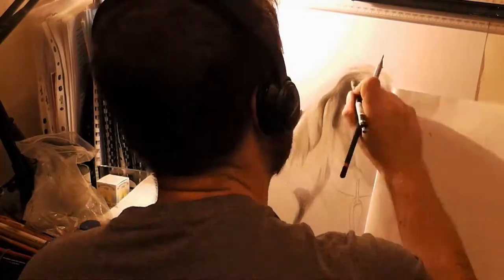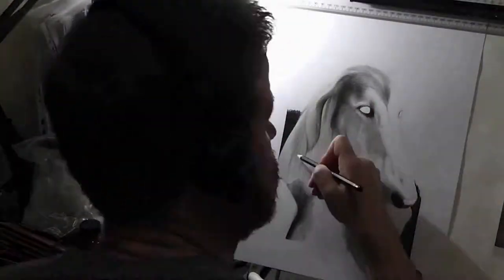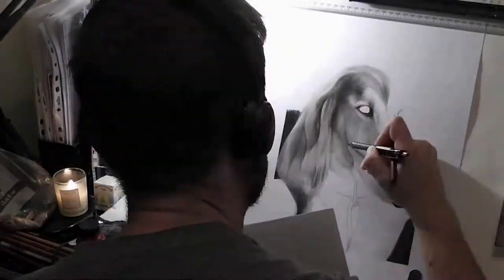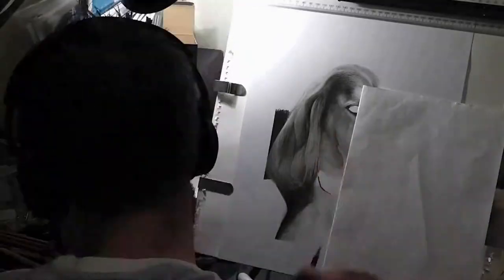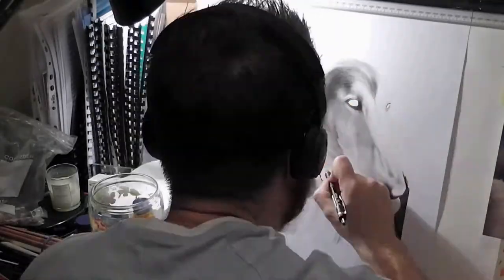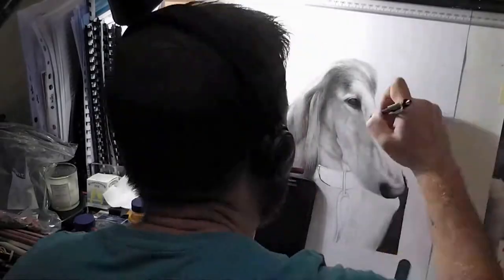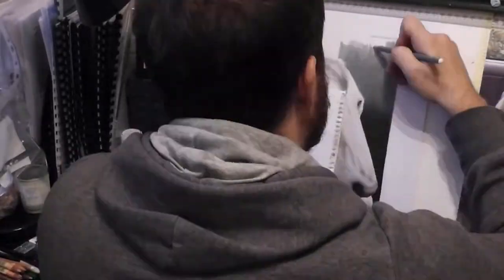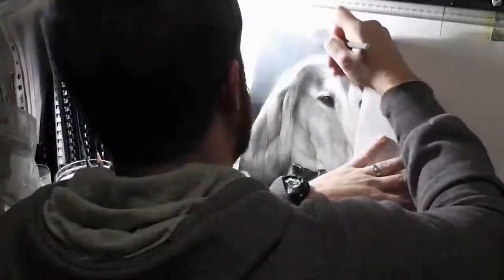Realistic dog drawing. Pet portrait of Oz the Saluki dog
A time lapse drawing of a very handsome Saluki dog called Oz. This is 30 hours of drawing reduced to a 3 minute video.  I loved drawing this dog and there is my usual commentary as to how the finished article was received. Please enjoy!